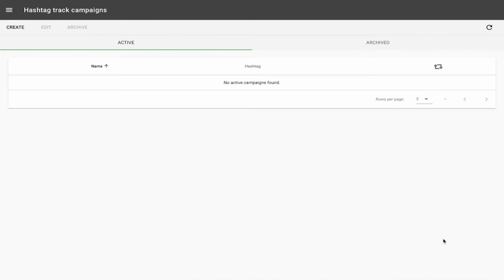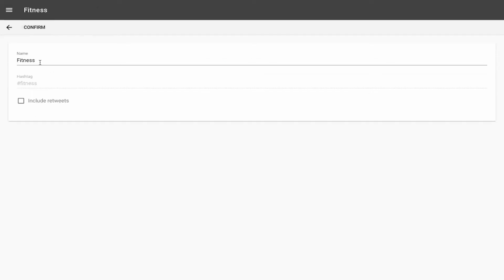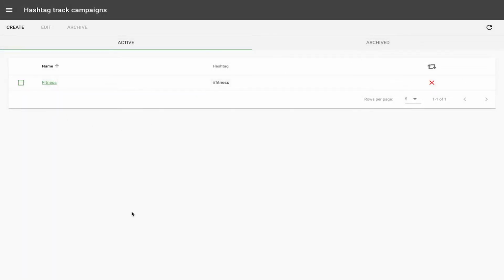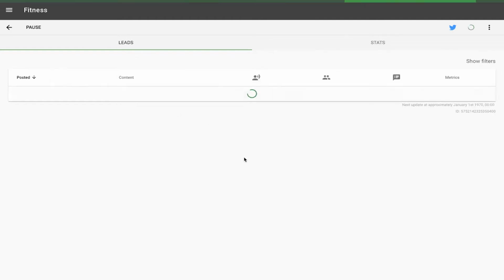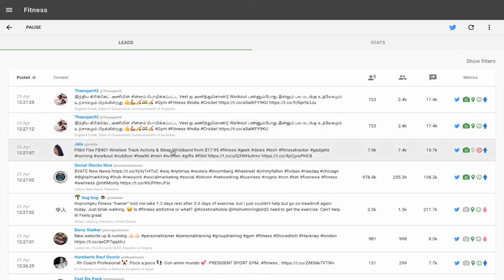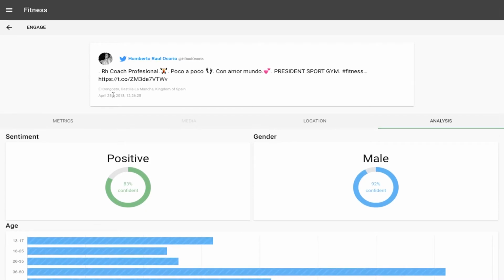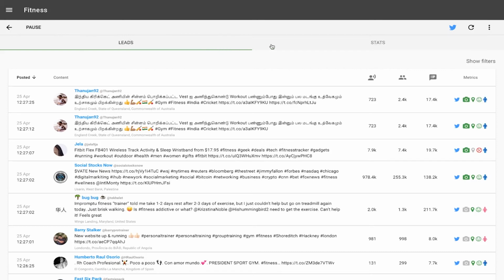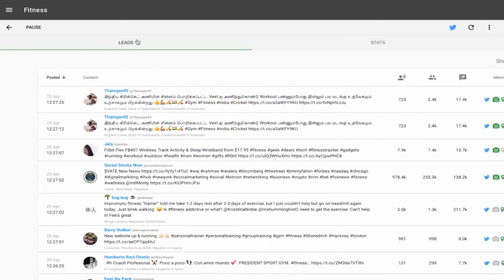Hashtag Track | SupraScoop Tutorial